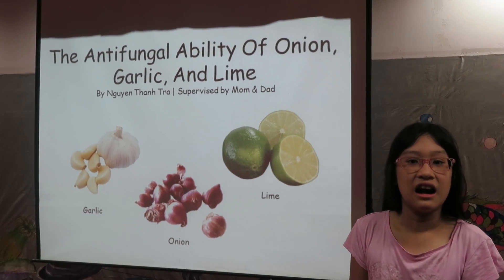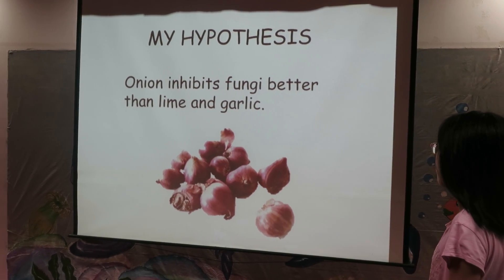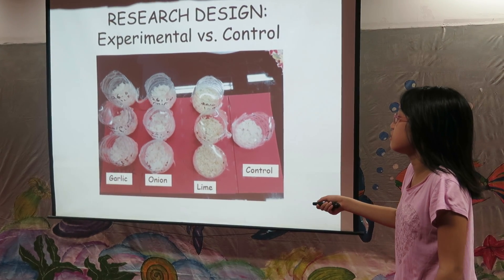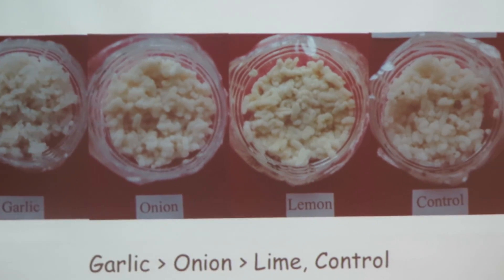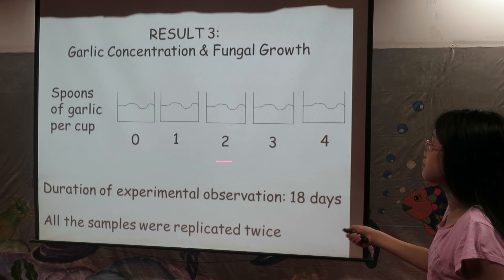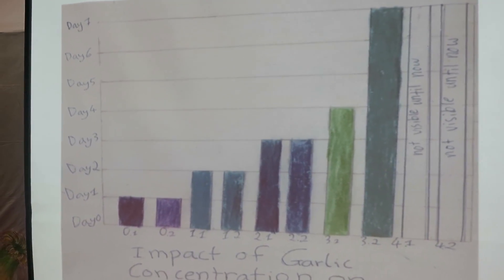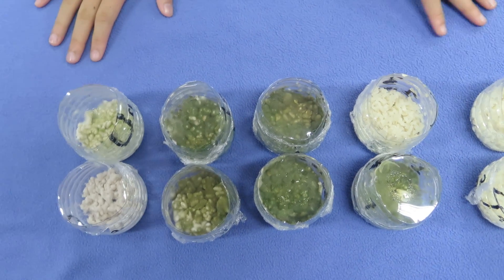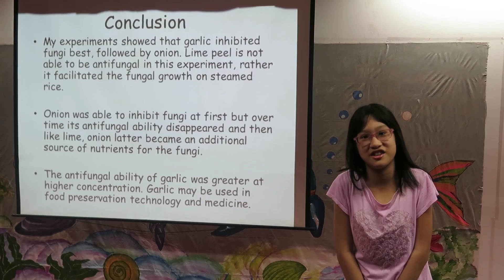Trà's Research Project for Acellus International Science Fair 2017